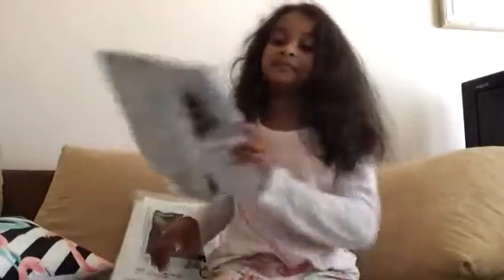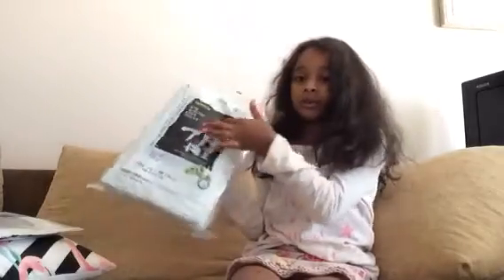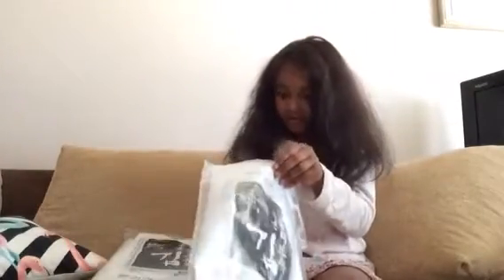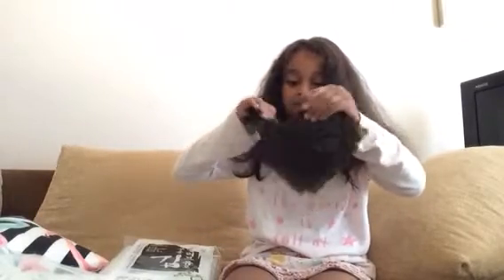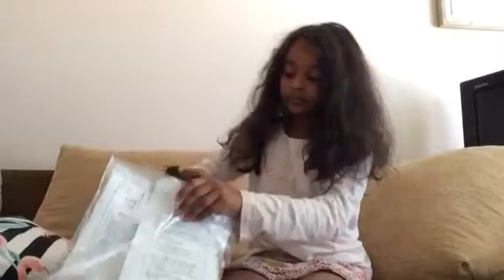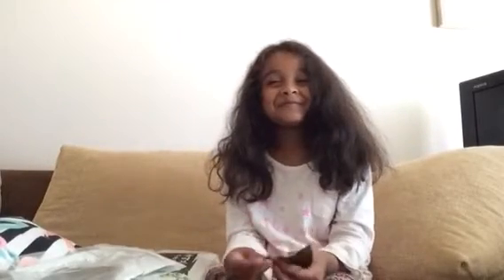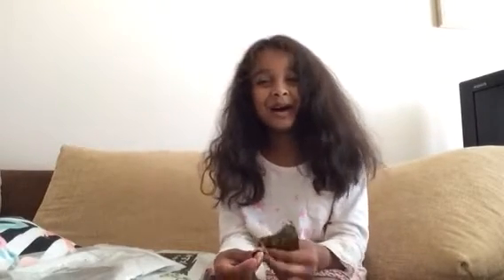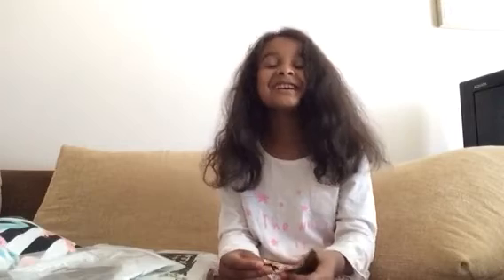Atomy Grilled Laver/Seaweed by Mira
Yummy healthy snack from Atomy loved by kids!!!